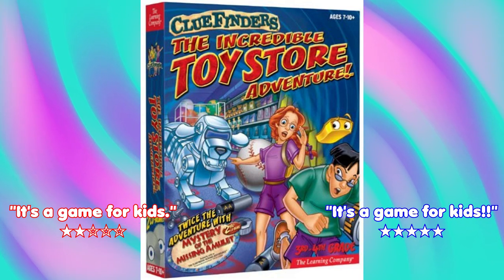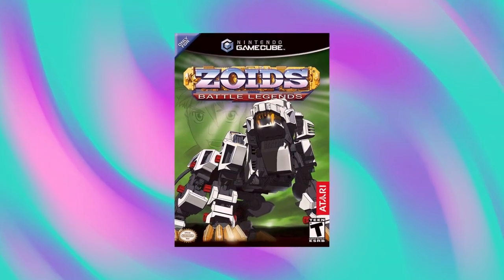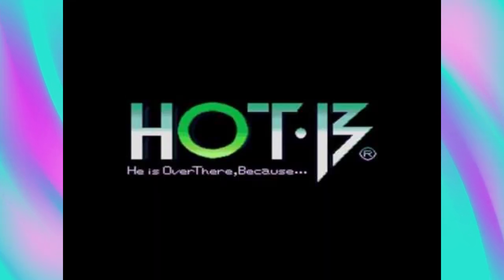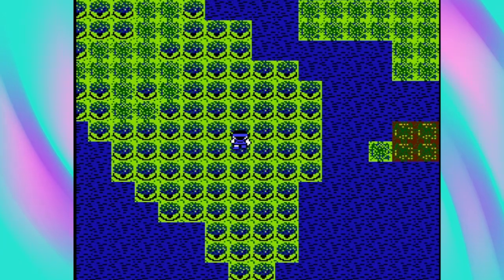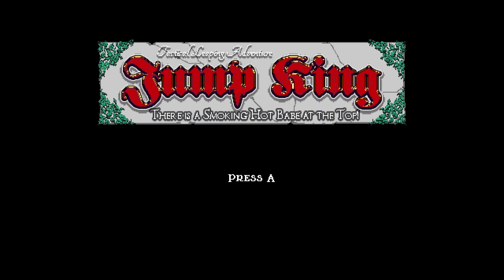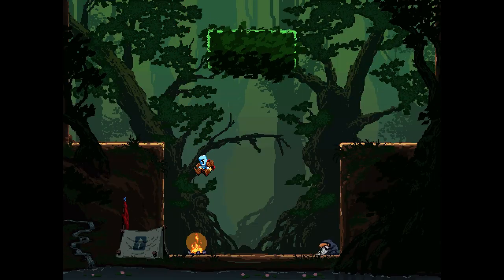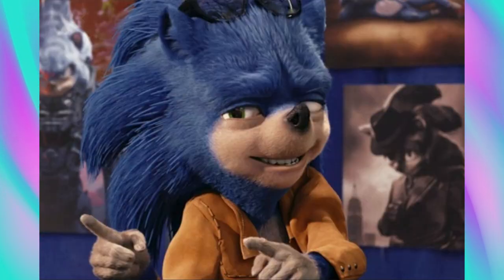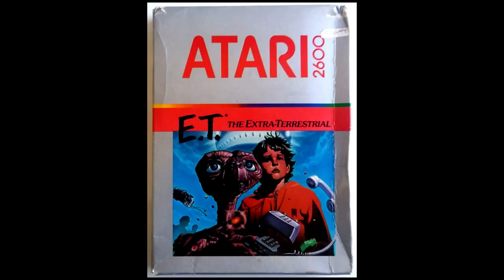UDJ's Worst Games of All Time!!! (April Fools 2024)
It's time for five of the worst games you've ever seen! But, aren't you tired of the same old same old Worst Games Ever? It's time for some fresh faces!

Follow me on Bluesky!